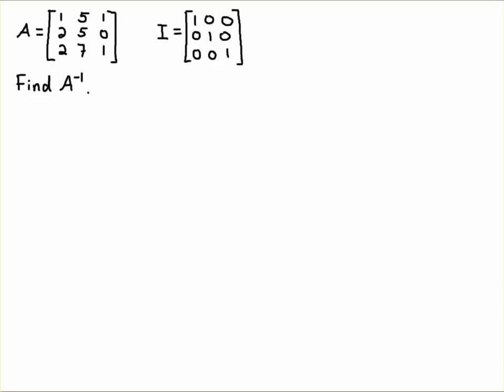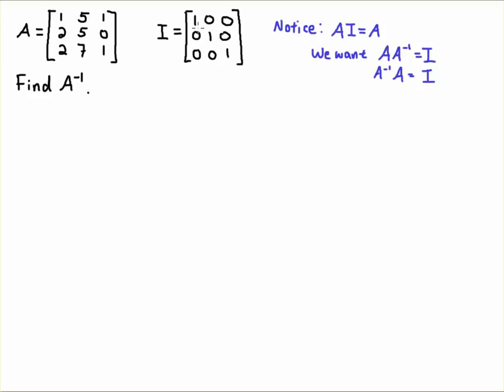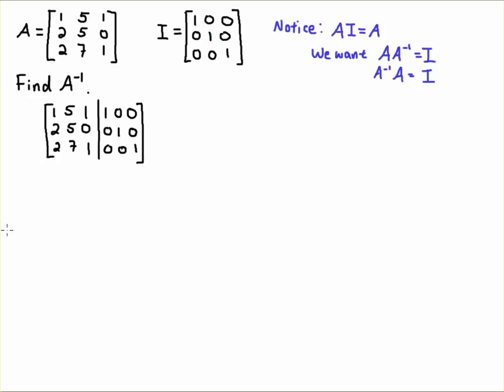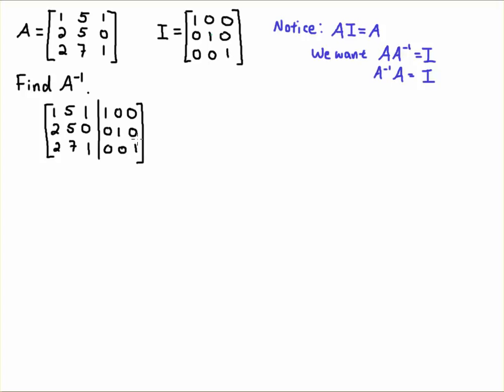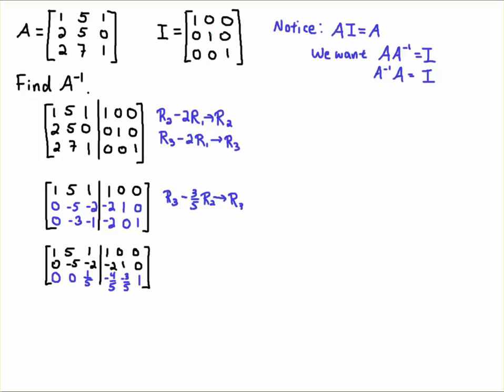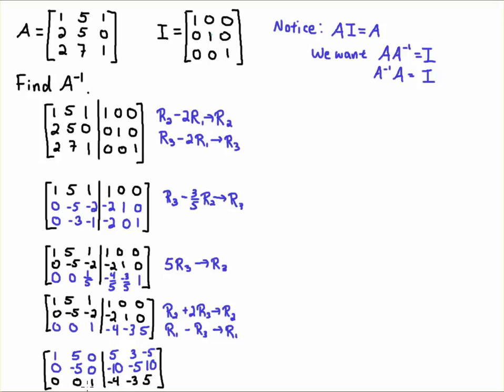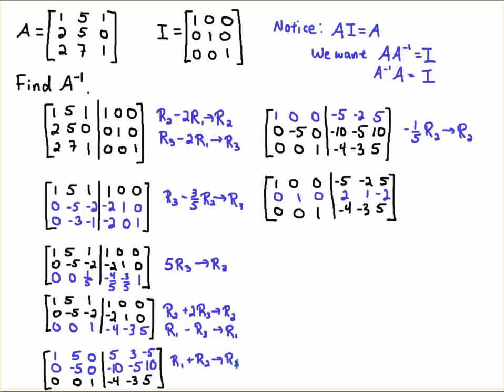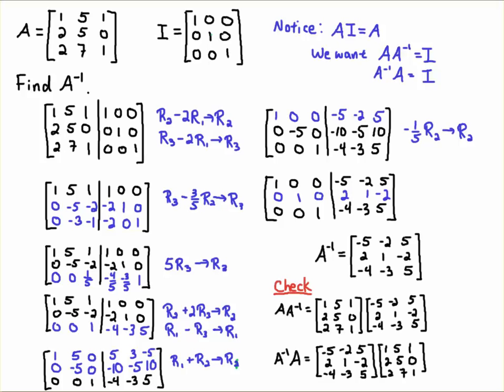Computing the Inverse of 3 by 3 Matrix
Given a 3 by 3 matrix, we compute it's inverse.